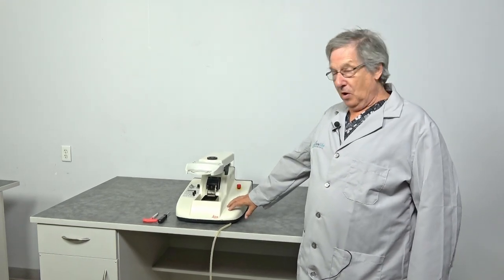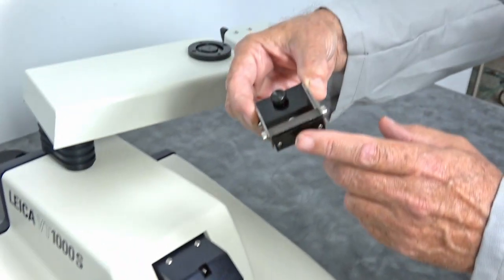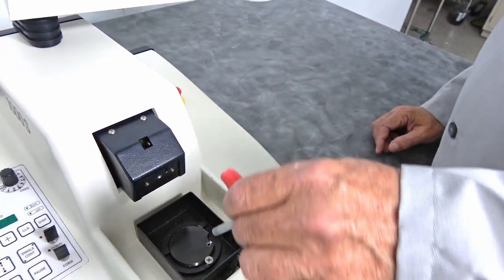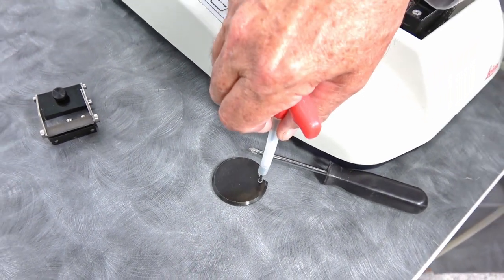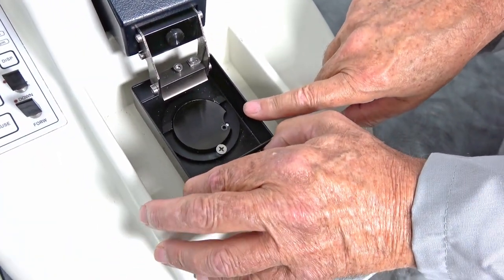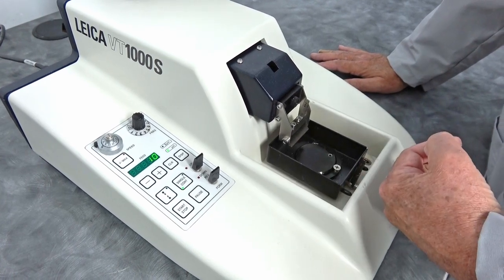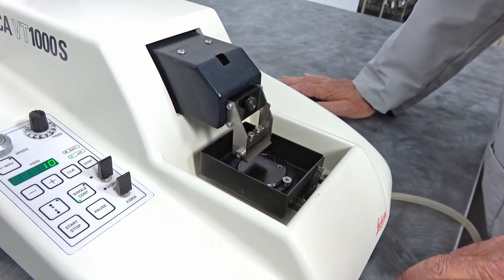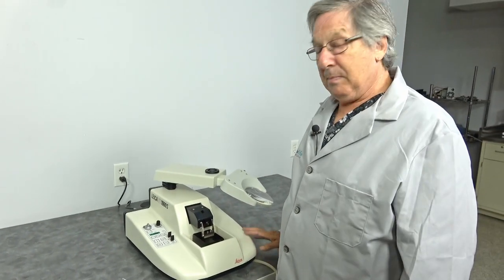Leica VT1000 S Vibrating Blade Microtome